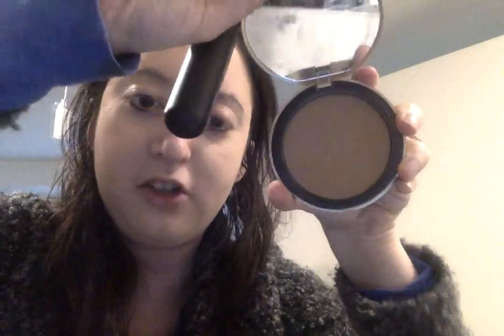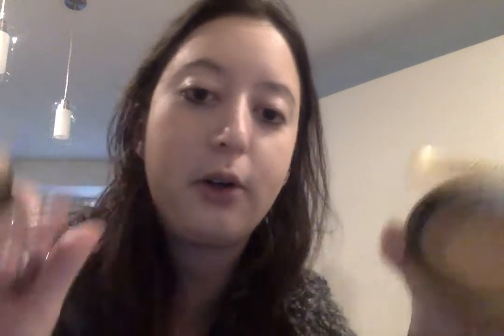My First Impressions on the Makeup For Ever Ultra HD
Products Mentioned:

Makeup For Ever Ultra HD Foundation Stick in 115.

Too Faced Endless Summer 14 Hour Long-Wear Bronzer

NYX Contour and Highlight Kit

Real Techniques Gold Metal Brush 100

Please note that I purchased all of these products myself.